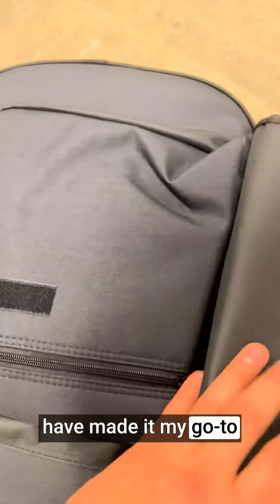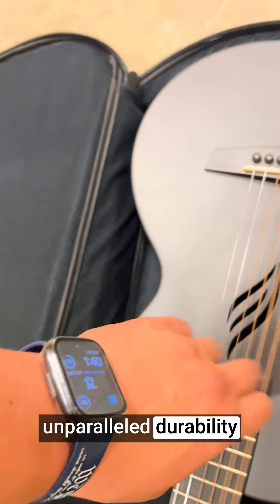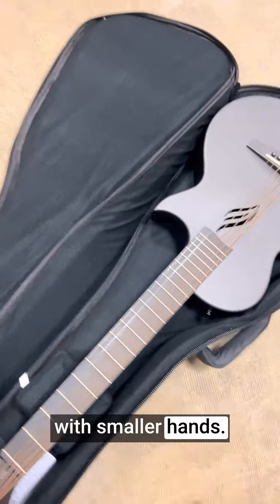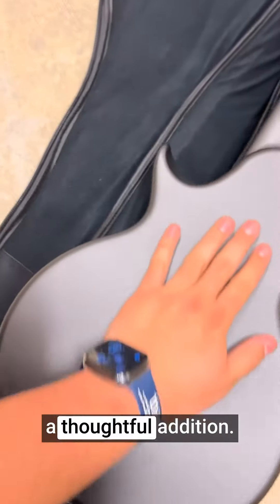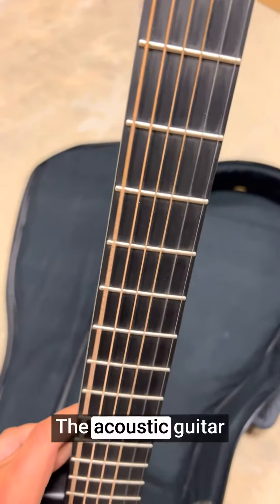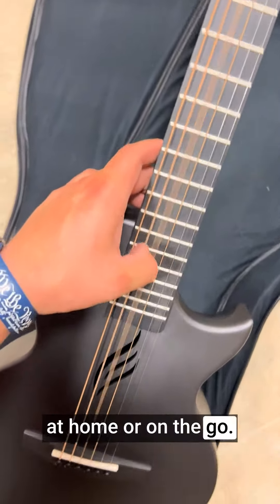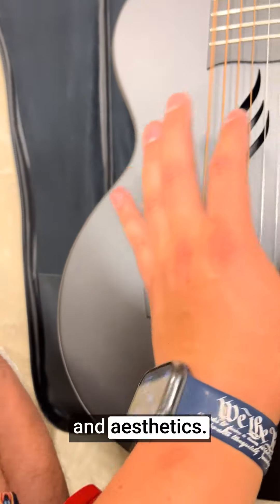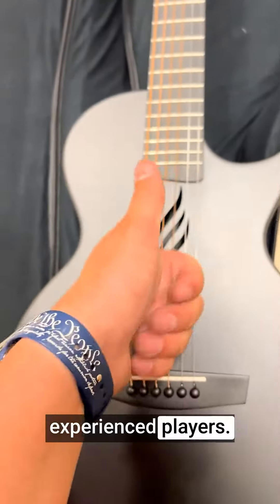Honest Review Enya Nova Go Carbon Fiber Acoustic Guitar